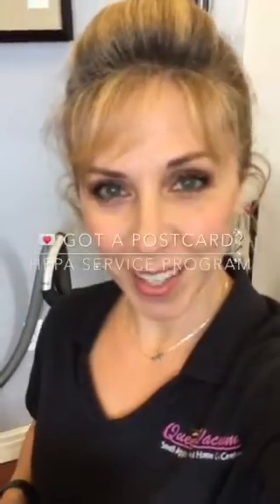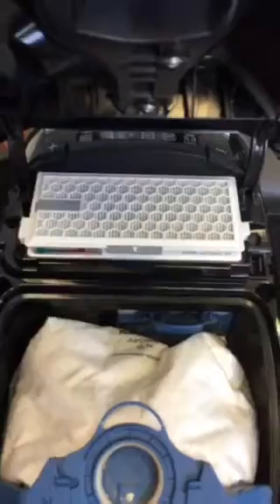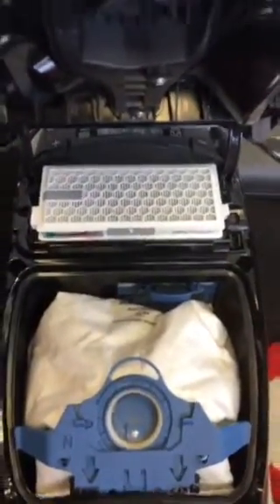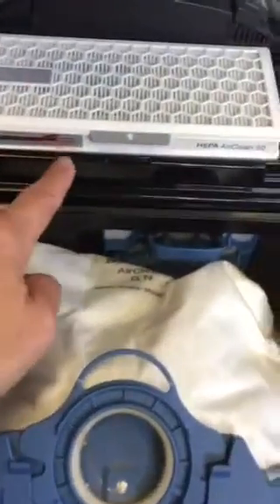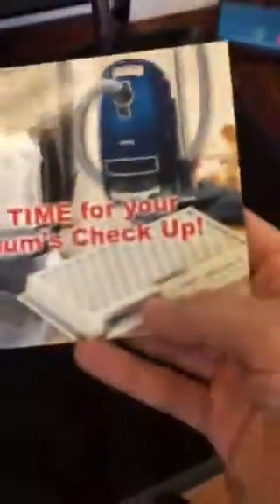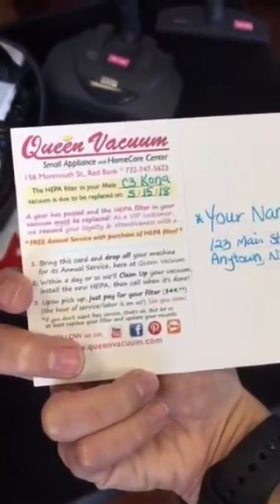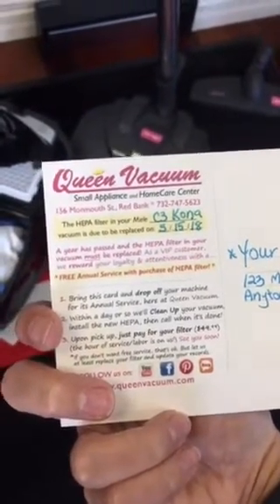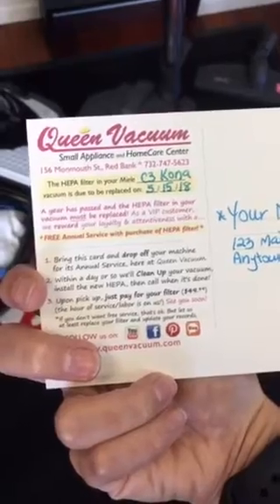GOT A POSTCARD? Queen Vacuum's Exclusive HEPA-Service Program explained!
Did you buy your Miele Vacuum cleaner from us? Did you recently get one of our "Reminder" POSTCARDS in the mail? (Are you still confused what it's for and what you're supposed to do next?)

Here's the EZ-1-2-3 explanation of Queen Vacuum's EXCLUSIVE "Free Annual Service with HEPA" program... Essentially, you get REWARDED for simply taking care of your vacuum with us annually! This program is just one of the many reasons it reeeeeally PAYS to be one of our loyal customers!

**Why is this maintenance program so Important and Valuable?**
- Protects your investments (keep your vac running well for the max lifespan)
- Eliminates hassle and uncleanliness caused by machine neglect
- Save yourself HUNDREDS of dollars in service fees (or premature replacement) over the life of your vacuum!

JEALOUS??! Buy your Miele vacuum from us in the future and you could be getting this Postcard and free services every year too!!
DROP OFF YOUR MIELE VACUUM TO US at (or buy a new one) at:
Queen Vacuum and HomeCare Center
191 Newman Springs Rd E.